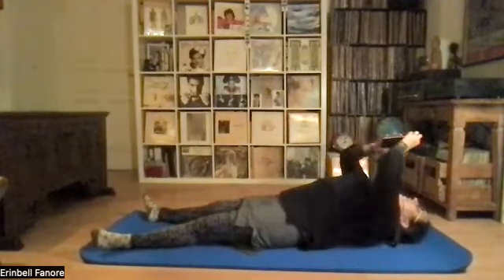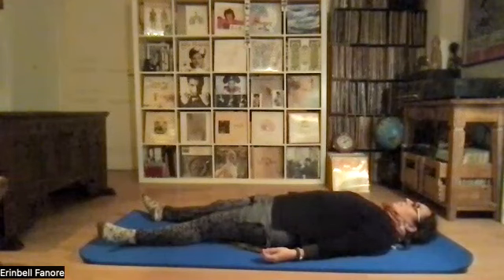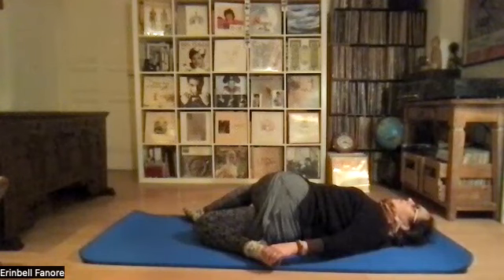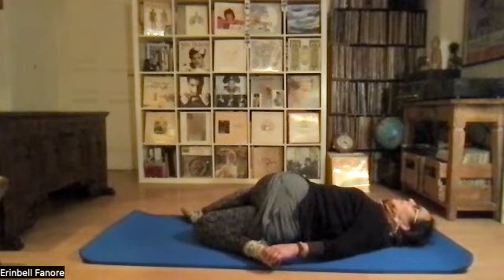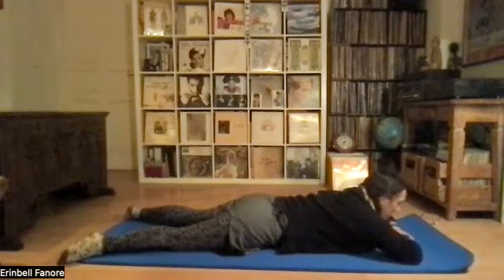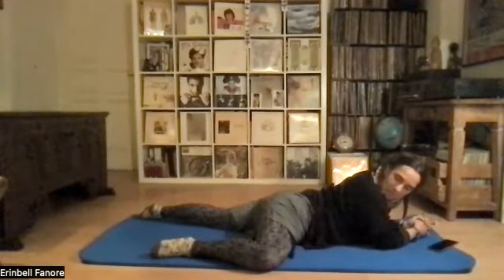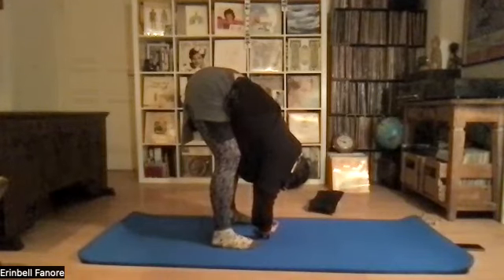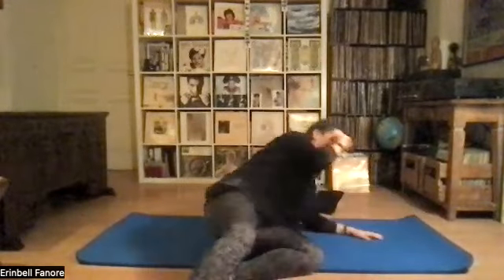Valentines Yin Yoga for the Heart with Erinbell Fanore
May this practice be of support to you.

Our yoga practice not only helps us feel more at ease in our bodies physically as we stretch and align the fascial body but it also helps us stretch and align our emotional/mental bodies. Less fuzz in the body and less fuzz in the heart/mind. We learn to be with what is here now regardless of how interesting, pleasant, or unpleasant it is.

These recorded classes are offered with love. May I support you through this class and my teaching. I really appreciate in return your finical support. Thank you.

Practice with care and love.
Only go into the posture as far as it feel appropriate for you. Always feel free to come out of the postures earlier or change them to meet you own unique body, heart, and mind.